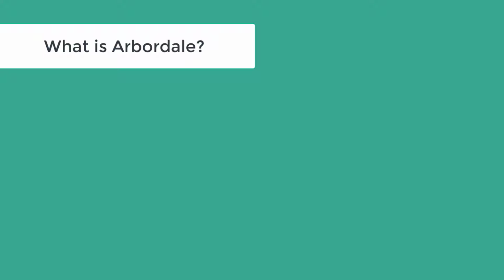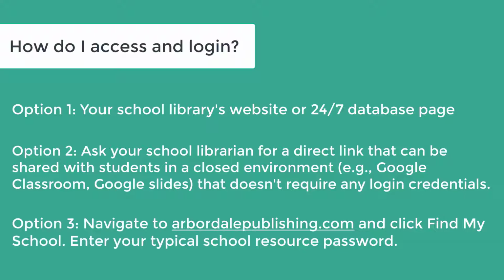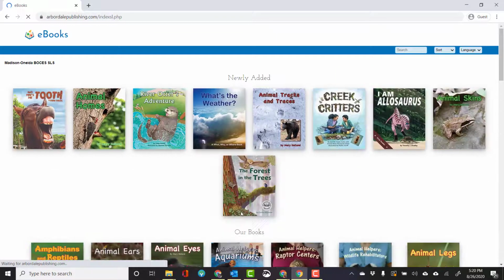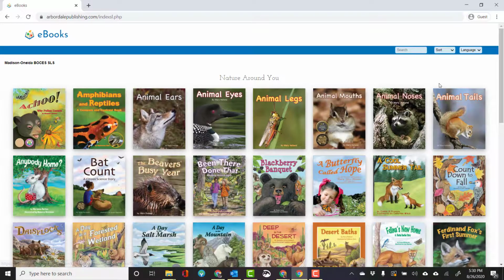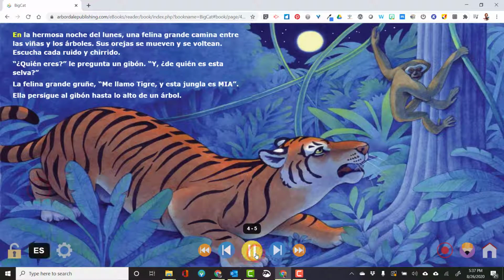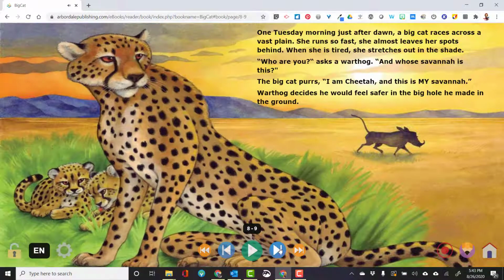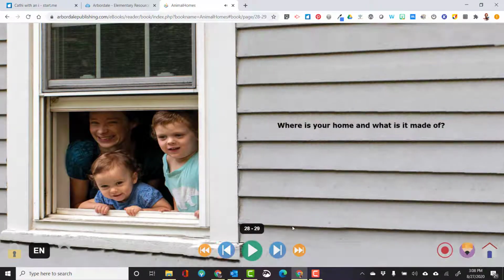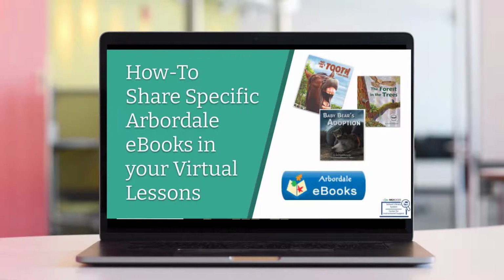How-To use Arbordale eBooks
Become an Arbordale eBook expert in just 11 mins! In this video you learn all you need to know to get the most out of this amazing eBook resource provided to all MOBOCES component district elementary buildings.